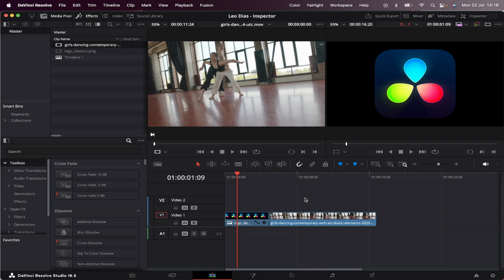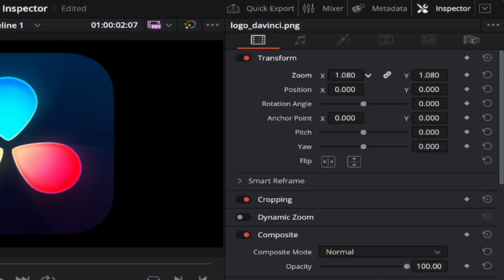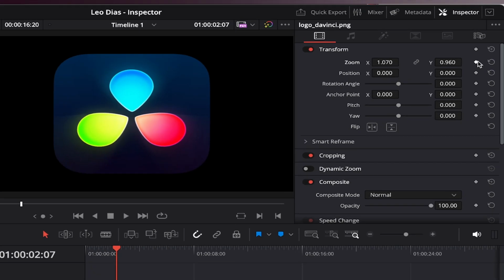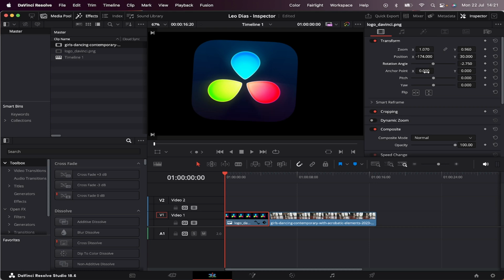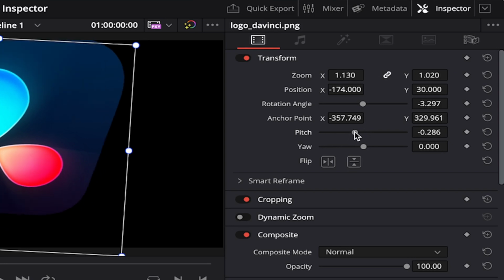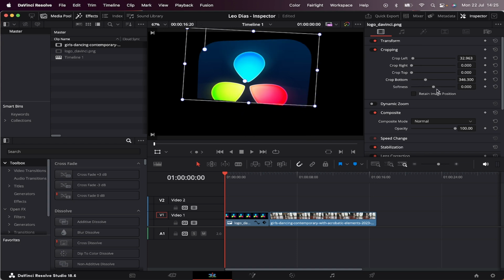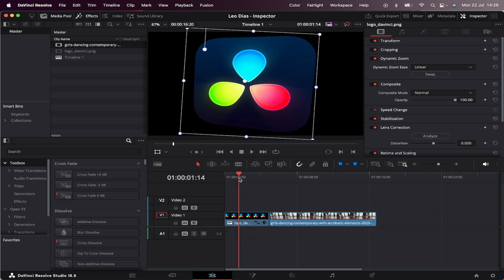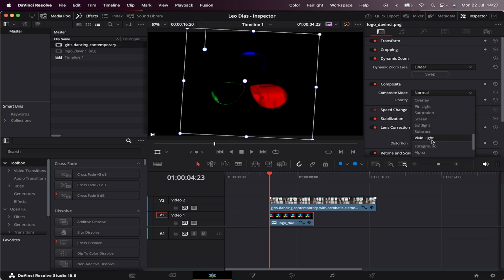Basic Inspector | DaVinci Resolve Tutorial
In this video I'll show you the basic inspector tools inside DaVinci Resolve.

Whether you're a beginner or an experienced video editor, this tutorial will empower you with the skills and knowledge to boost your editing in DaVinci Resolve. Let's get right into it!